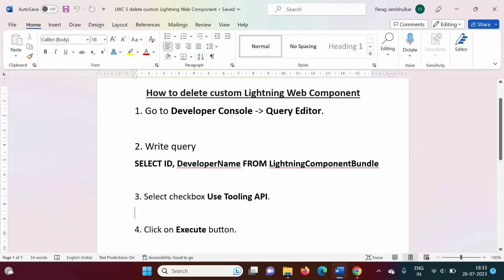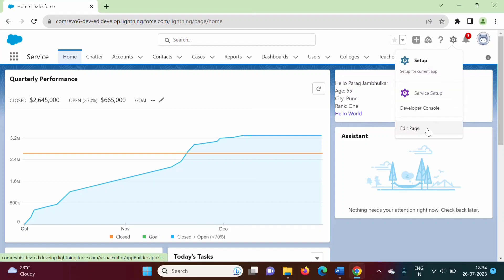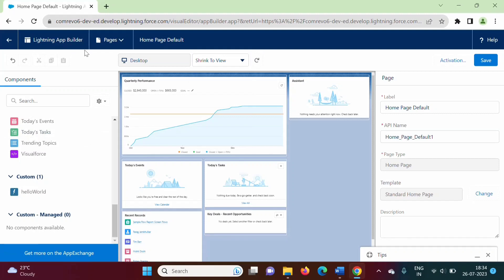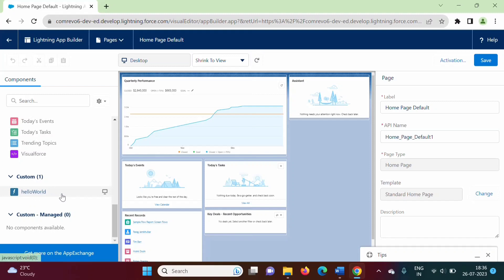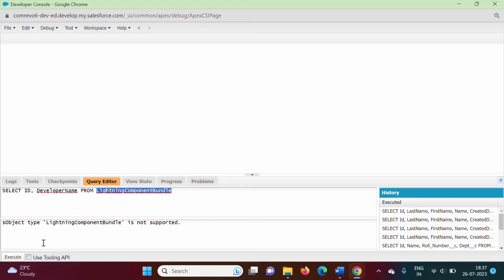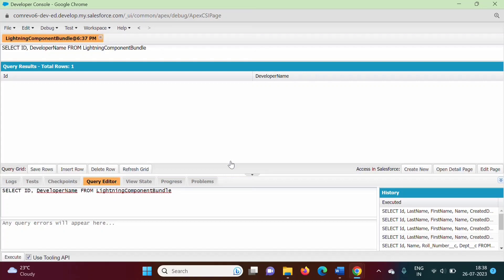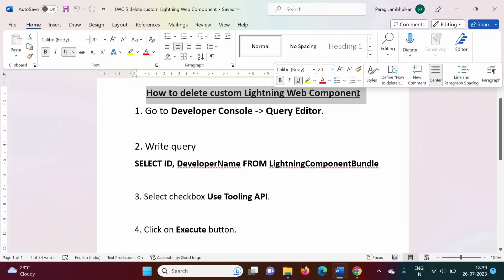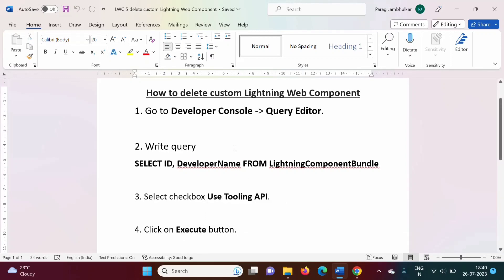#62 How To Delete LWC Component From Org |How To Delete Custom Lightning Web Component in Salesforce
#62 How To Delete LWC Component From Org |How To Delete Custom Lightning Web Component in Salesforce | delete lwc from org, how to delete lwc component from org